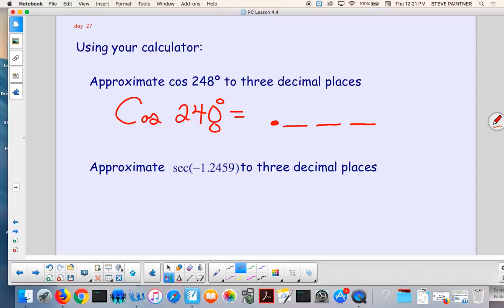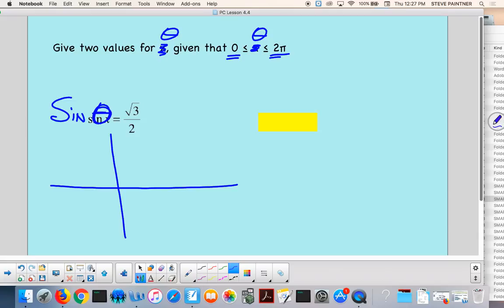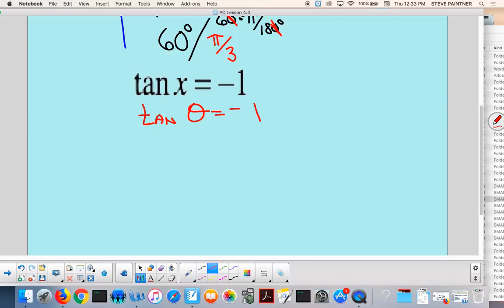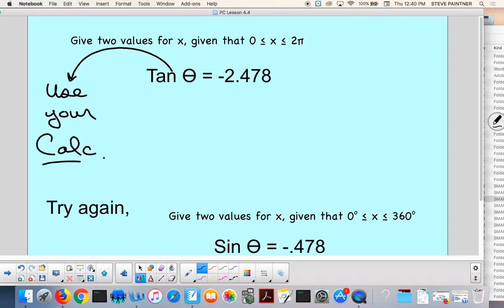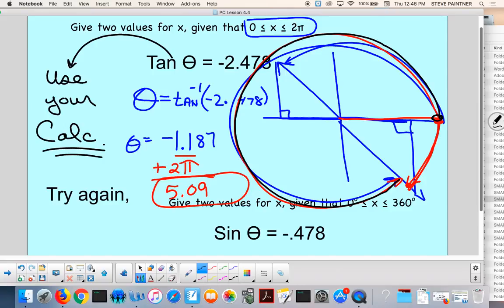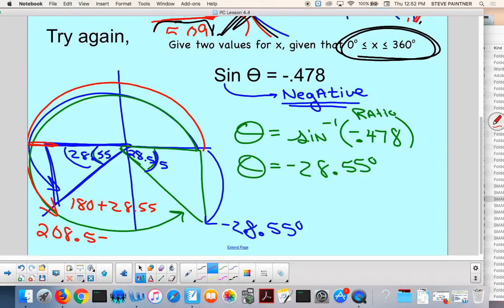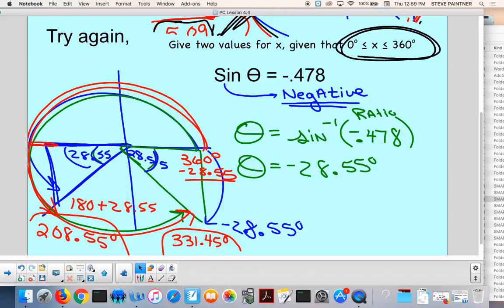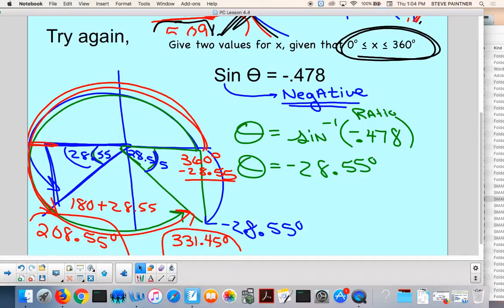4 4 Day 2 Inverse trig